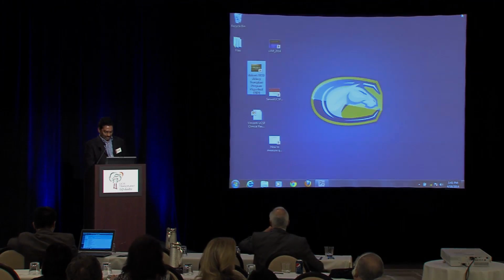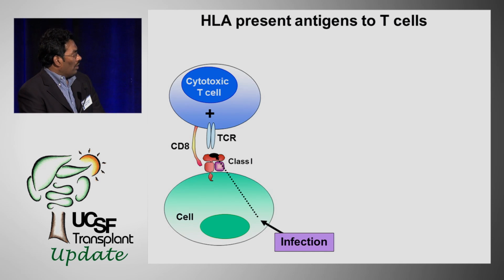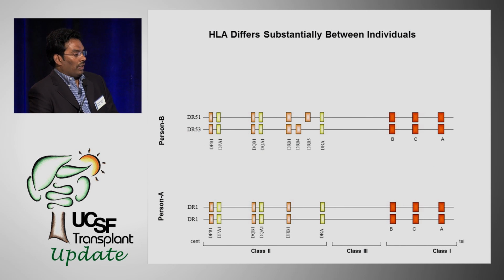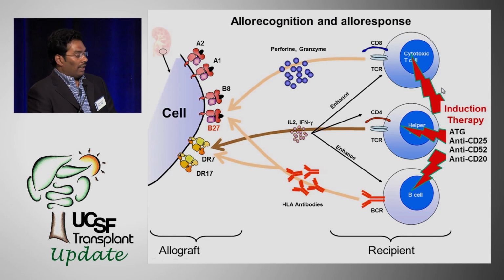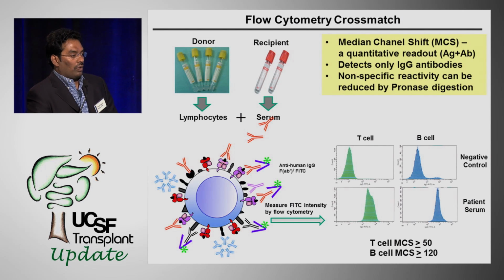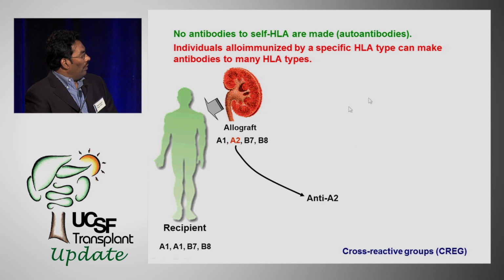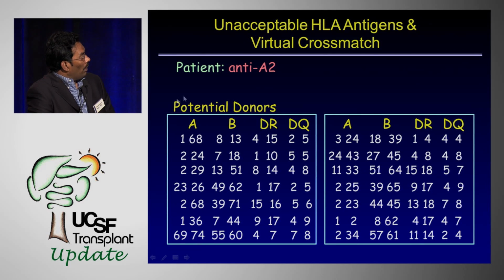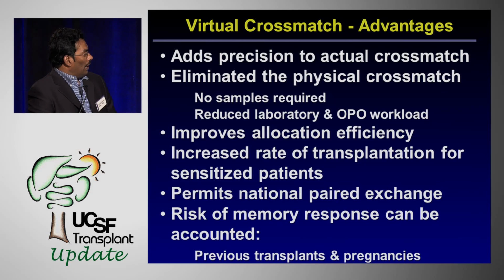The Virtual Crossmatch - UCSF Kidney Transplant Program Update in Transplantation 2014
The case for, benefits of, and potential pitfalls involved in the virtual crossmatch.  Series: "UCSF Transplant Update" [7/2014] [Health and Medicine] [Show ID: 28305]